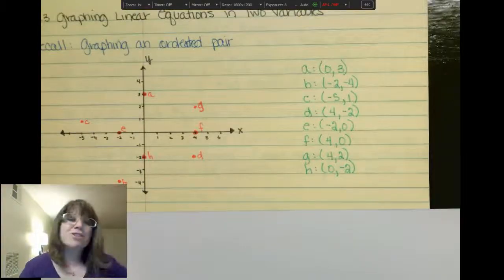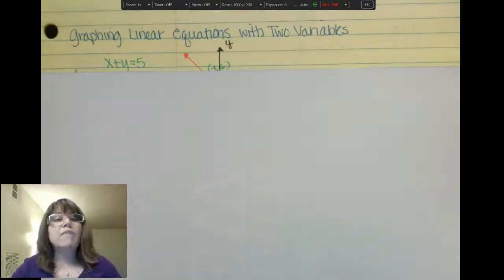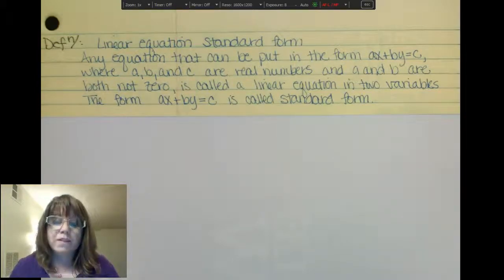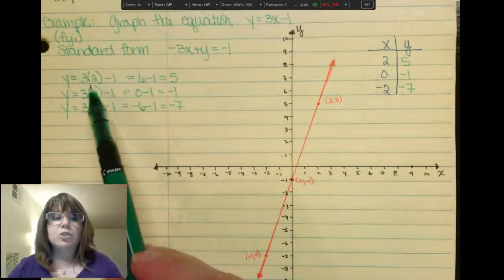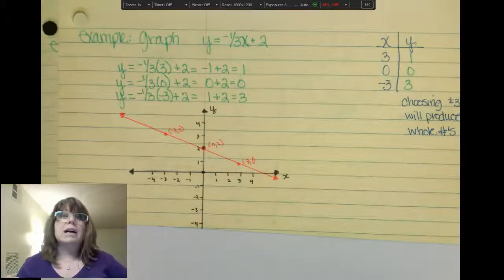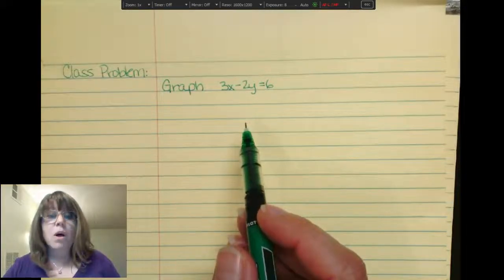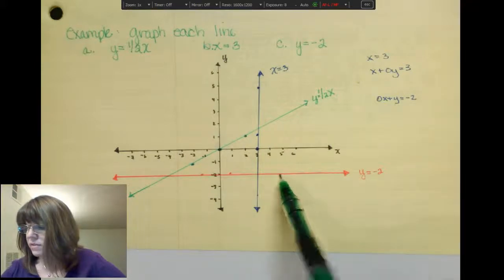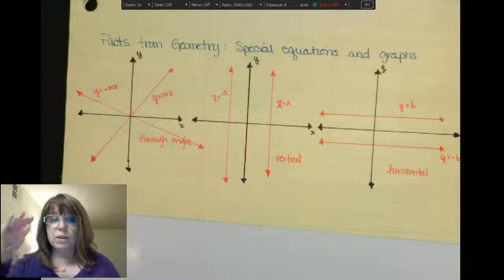MATH 100 Prealgebra 9.3 Graphing Linear Equations in Two Variables